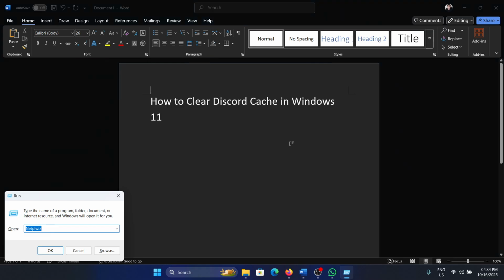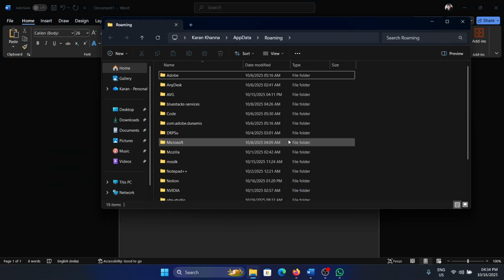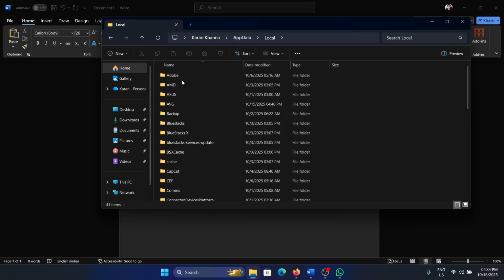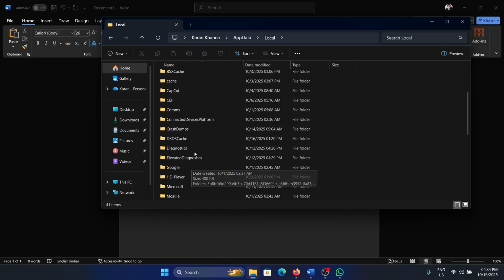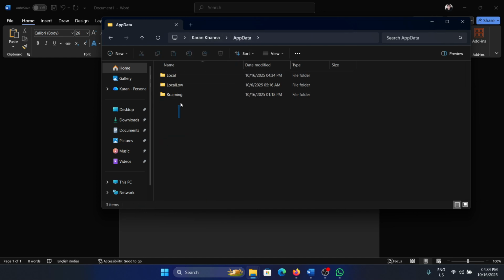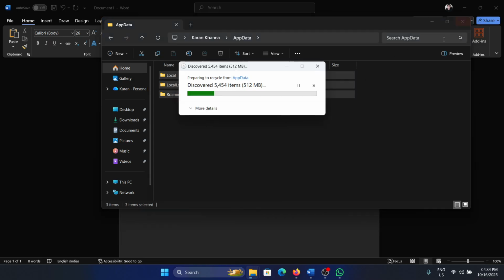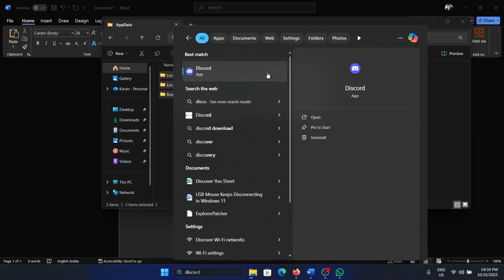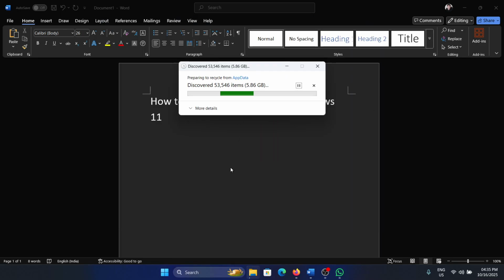How to Clear Discord Cache in Windows 11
Video Title : How to Clear Discord Cache in Windows 11

If you wish to Clear Discord Cache in Windows 11 then please watch this video.